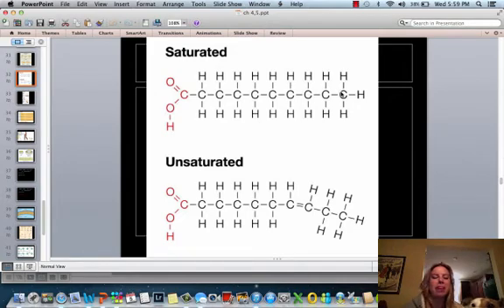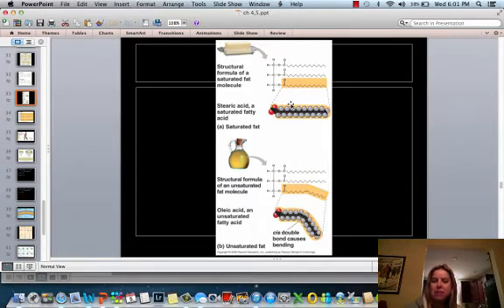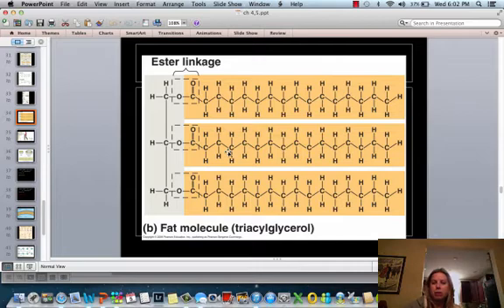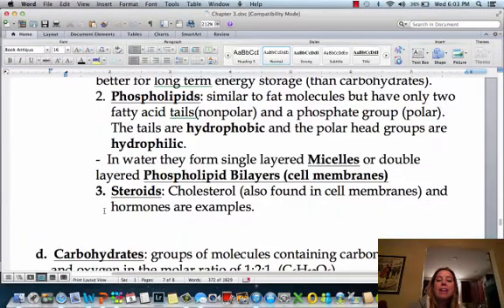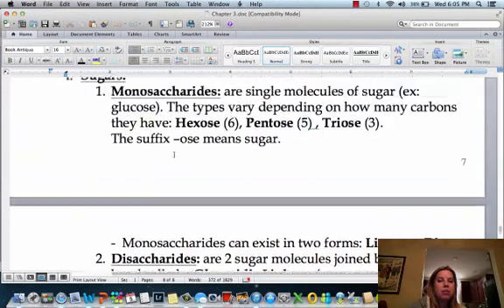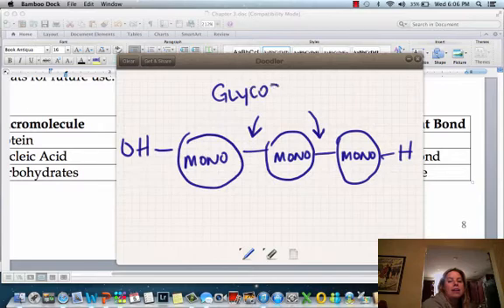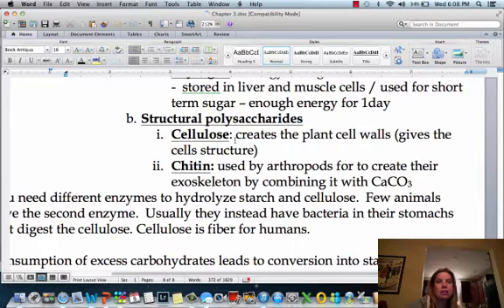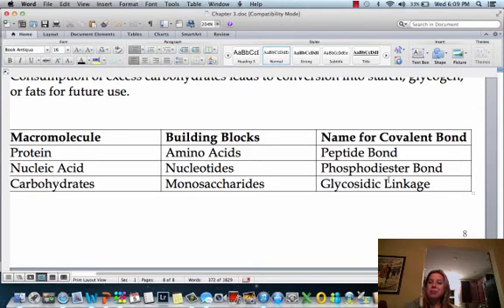Macromolecules Part V